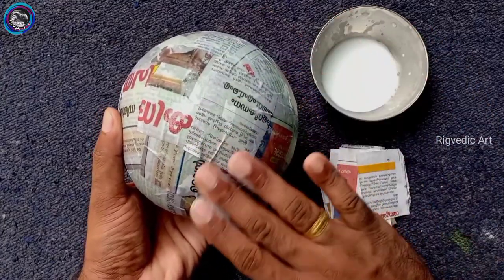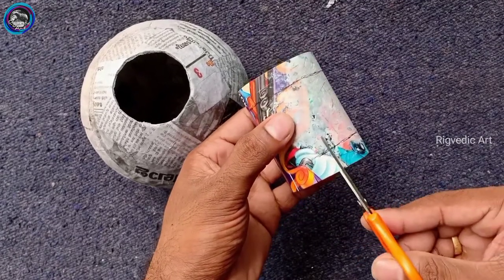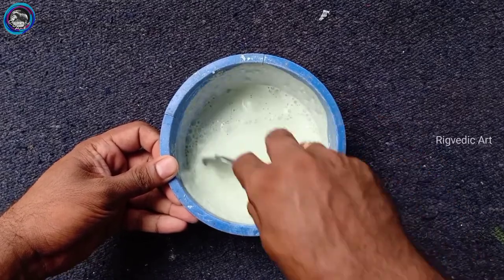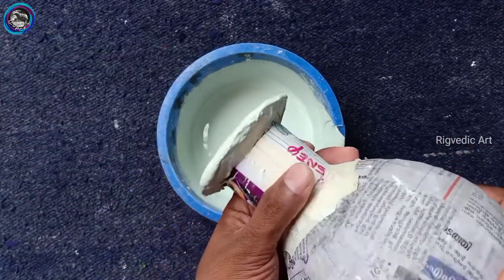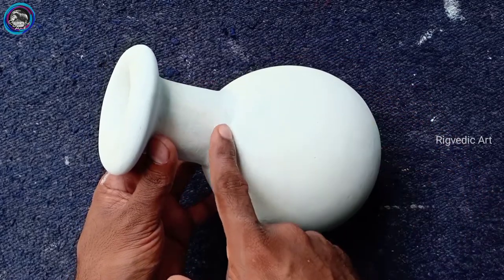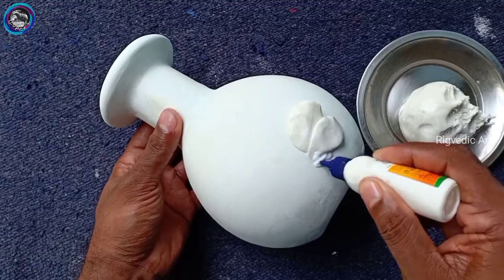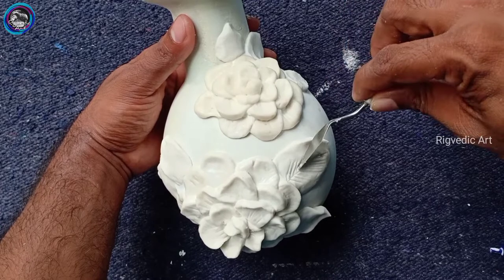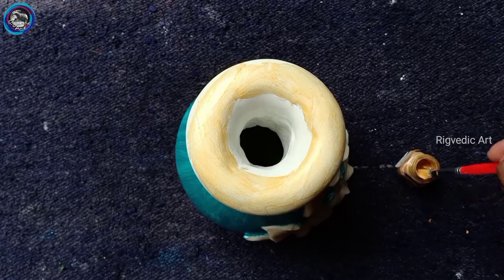സെറാമിക് ലുക്കിൽ ഫ്ലവർ വേസ് എളുപ്പത്തിൽ ഉണ്ടാക്കാം | Homemade Flower Vase Look Like Ceramic Vase